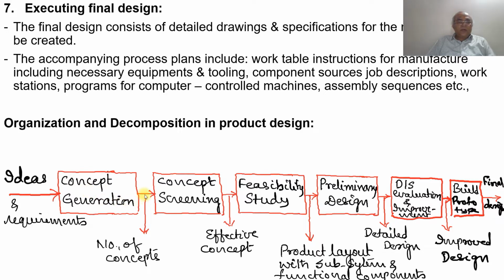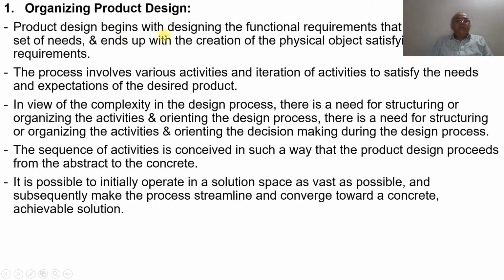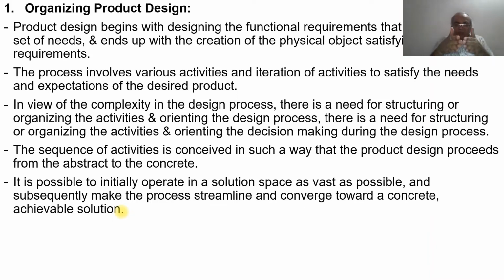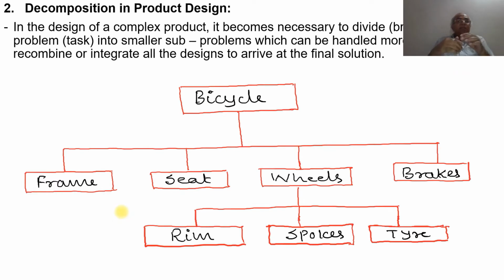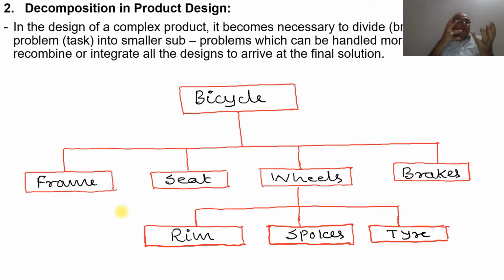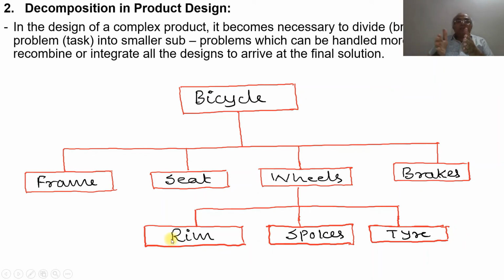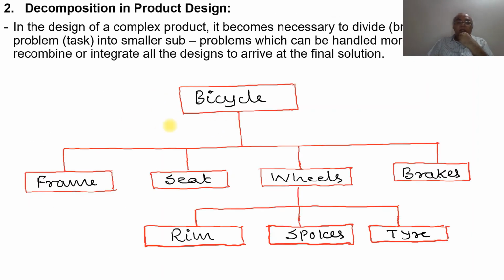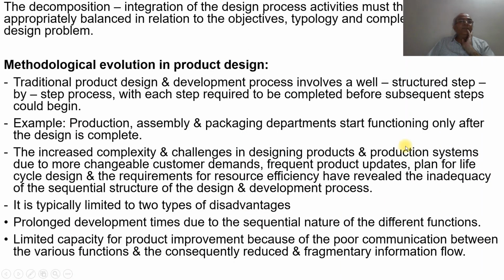18 ORGANIZATION & DECOMPOSITION OF PRODUCT DESIGN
DECOMPOSITION OF PRODUCT DESIGN